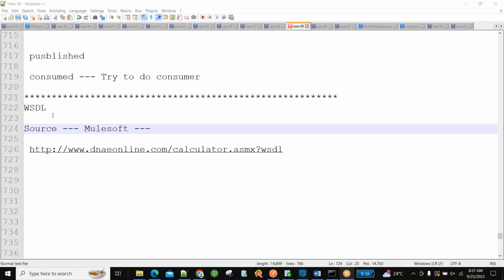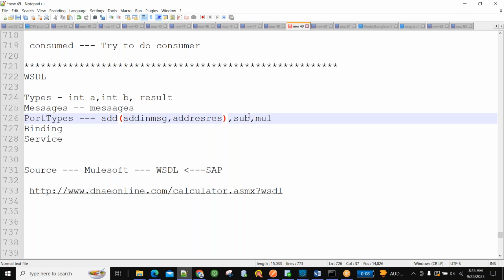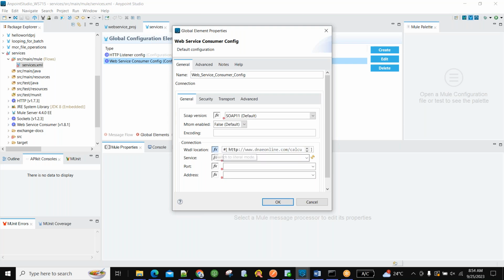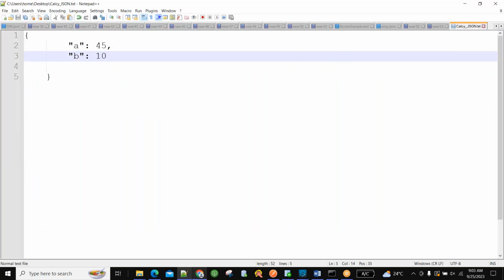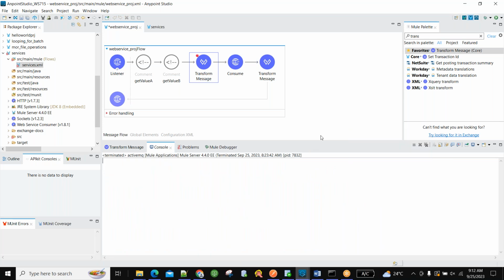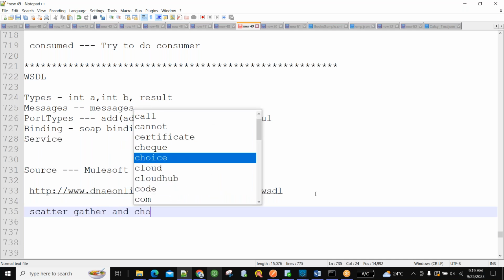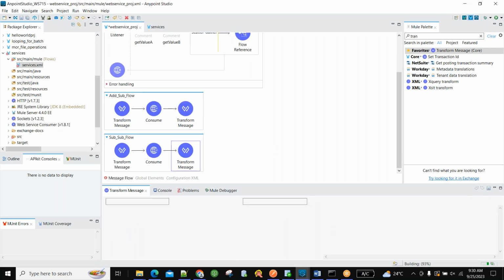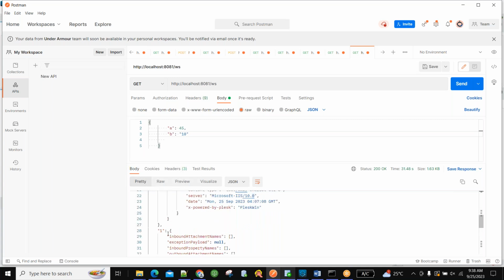mulesoft learn education students educational aiart ai story english hindi learning ping